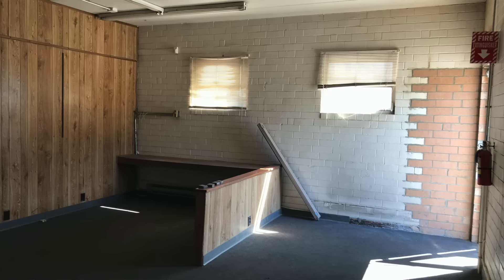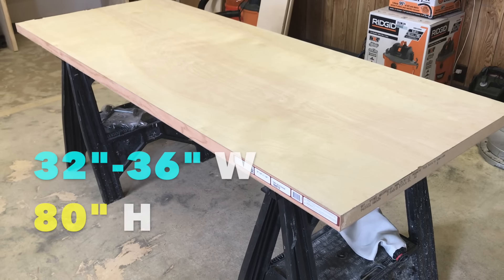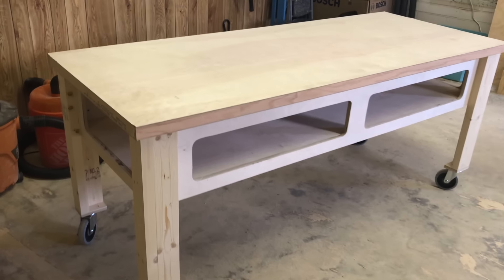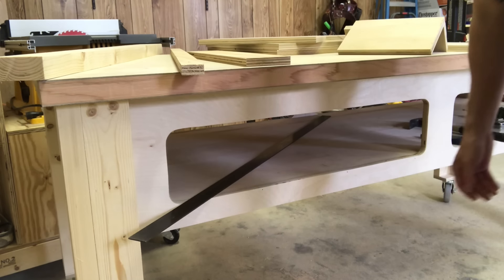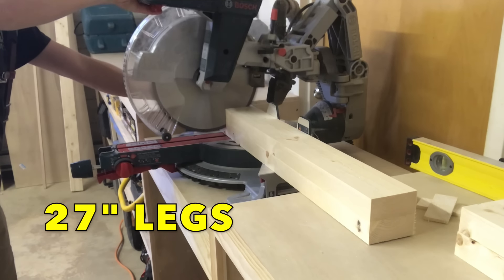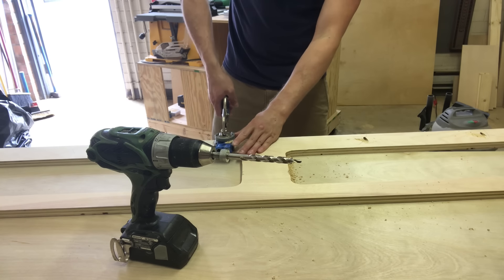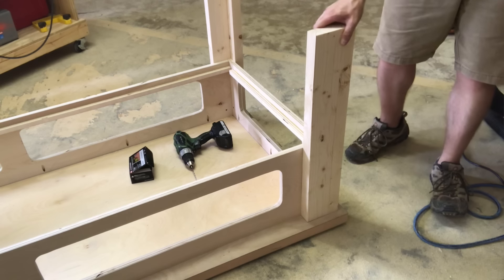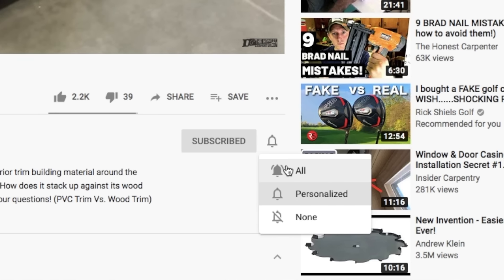These Make The BEST WORKSHOP TABLES / WORKBENCH!! (Tips, Tricks, Secrets--Workshop Table Full Build)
Porter Cable 20V Max Cordless Brad Nailer:
Bosch 12" 15-Amp Miter Saw:
Dewalt 10" Table Saw + Stand:
Occidental Tool Belt:
Occidental Stronghold Suspension Harness:
Kreg R3 Jr. Pocket Hole Jig:
Kreg Premium Face Clamp:
Estwing 16 oz. Straight Rip Hammer:
Swanson Speed Square/Combo Square:

Every good worshop needs a great workshop table or workbench! These stations give you a great surface to cut on, assemble parts on, and get projects up off the floor. This short video from The Honest Carpenter will show you some of the BEST workshop table/workbench tips, tricks and secrets out there...plus, it includes a full build!

The best trick I learned a long time ago for building workshop tables and workbenches is to make the table top out of a FLAT SOLID CORE DOOR!

These doors are heavy and dense, and completely flat. They made of layered up material. The edges are often solid wood. The surfaces are plywood veneers. And the cores are either MDF or masonite, or possible glued-up solid pieces of wood.

The one in this video runs about $80 at local big box stores.

It's best to purchase these doors without mortises or lockset holes already cut into them. This makes them better suited for flat, solid workshop tables and workbenches.

Really, it's like you get two table tops out of a flat solid core door, because when one side gets badly damaged, you can just flip it over and start fresh with the other side!

They're also the perfect size for a workshop table or workbench--32" or 36" wide, and 80" tall (height).

The other tip or trick that I like to employ when make a workshop table or workbench is a TOOL SHELF.

This is a narrow shelf just beneath the table top. Mine has several 5-1/2" windows spread around the various sides of the table that allow you to pull tools off the table top, and keep them just below on the flush-top shelf where you can easily reach them.

The walls of the shelf are similar to a normal table skirt.

The legs of the table are made of 2x4s with the coped edges ripped off. This makes them look more finished, and gives them more flat surface for a better glue connection when I make long L's out of the 2x4's

I set the legs and the tool shelf skirt in 1-2" from the edge of the table. This gives me a CLAMPABLE EDGE around the full perimeter of the table.

The total overall height of my workshop table or workbench is just shy of 36". For someone like me, who is 5'7", this is a good workshop table height.

I also put my workshop table/workbench on rolling, lockable 5" casters that are heavy duty. This makes it mobile around the shop--though I could create custom chock blocks later to make it stationary.

For the full workshop table / workbench build, plus all the other tips, tricks and secrets I used, check out the full video!